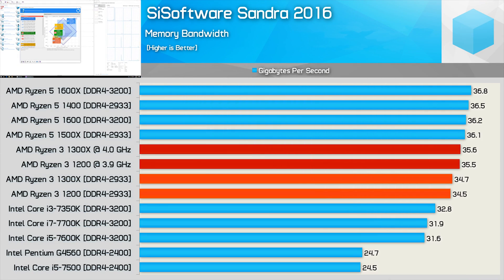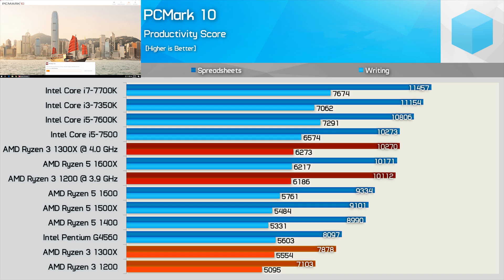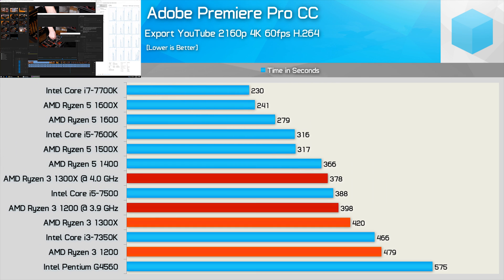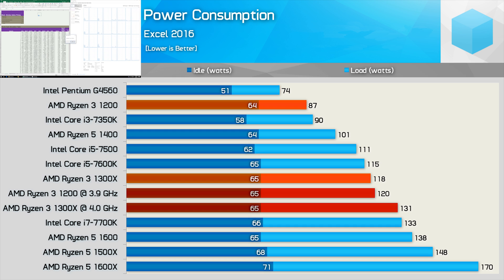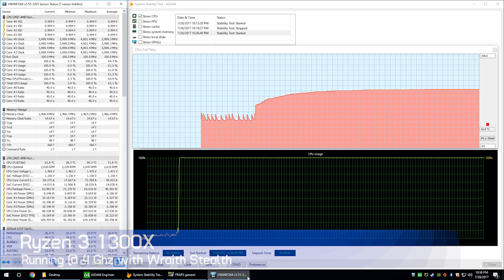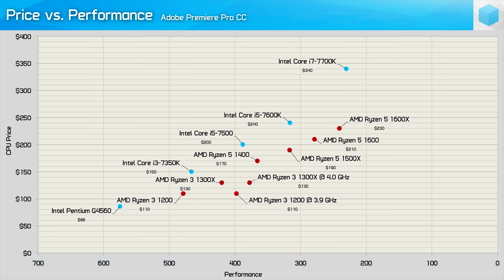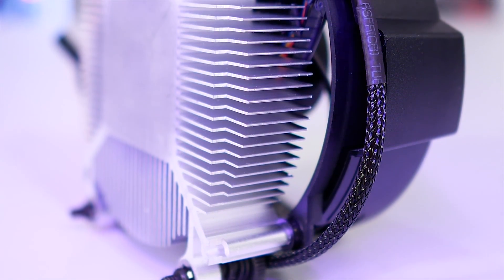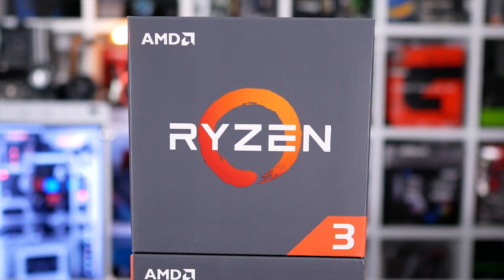AMD Ryzen 3 1300X & 1200 Review, Core i3 Range Put On Notice!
Check prices now:
AMD Ryzen 3 1200
AMD Ryzen 3 1300X

VIDEO INDEX
0:06 - Welcome :)
0:49 - Memory Bandwidth
1:36 - Cinebench R15
2:07 - 7-Zip File Manager
2:31 - Microsoft Excel
2:56 - PCMark 10 Essentials
3:14 - PCMark 10 Productivity
3:32 - PCMark 10 Digital Content Creation
3:49 - PCMark 10 Video Editing
4:14 - Corona 1.3
4:43 - Blender
5:06 - HandBrake
5:17 - Premiere Pro CC
6:07 - Battlefield 1
6:45 - Hitman
7:05 - Ashes of the Singularity
7:23 - Power Excel
8:04 - Power Cinebench R15
8:28 - Stock Clock Temps
9:13 - Ryzen 3 1200 [OC]
9:39 - Ryzen 3 1300X [OC]
10:28 - Battlefield 1 [Price vs. Perf]
11:06 - Hand Brake [Price vs. Perf]
11:40 - Premiere Pro CC [Price vs. Perf]
14:15 - AMD vs. Intel
15:24 - Total System Cost
16:53 - Conclusion
18:35 - Outro